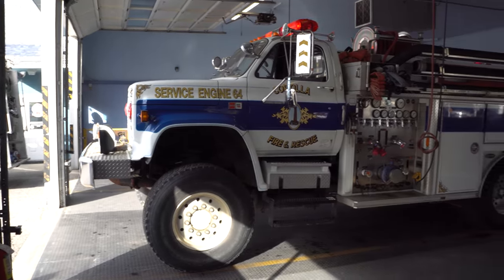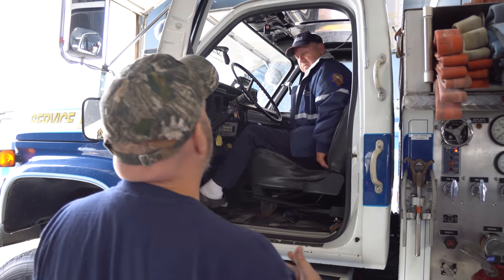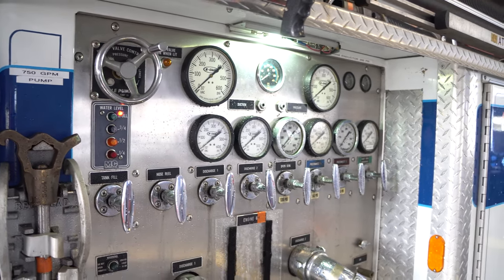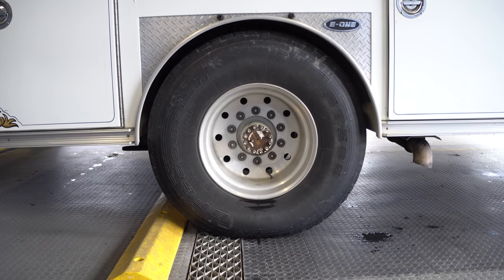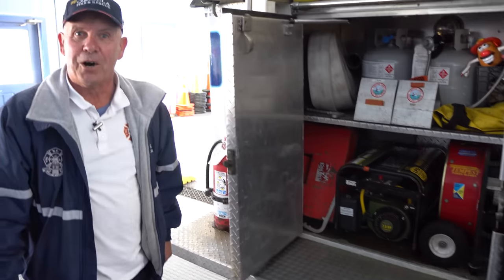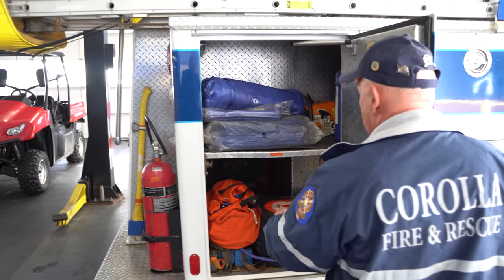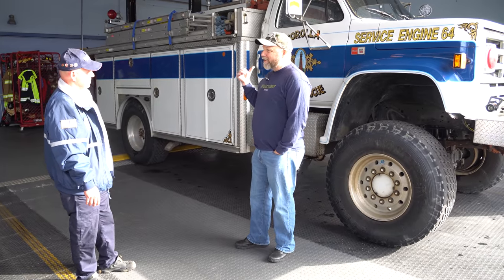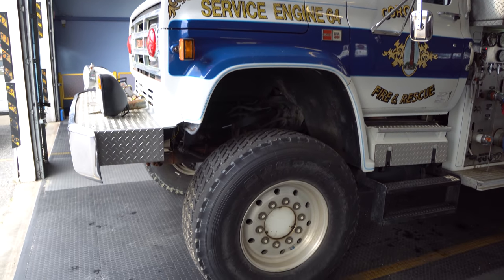What's INSIDE a $300,000 LIFTED 4x4 Engine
Today we get a look at a 1986 GMC 7000 E-One lifted 4x4 engine from Corolla Fire & Rescue that costs $300,000! This engine is an absolute beast! Equipped with a diesel engine, 500 gallon water tank, and a 750 GPM Hale pump, this engine is ready for anything! Corolla Fire & Rescue is able to take Engine 64 onto the beach and fight fires on both sides of the beach front homes. We took it for a ride on the beach to see how it really handles the sand! Corolla is on the Outer Banks of North Carolina and they are the mutual aid for Carova, which is an all sand road beach town north of them. This engine greatly provides for Corolla and the whole Outer Banks community! If you want to learn more about Corolla Fire 7 Rescue, please visit them

Verse of the day:
Whatever is good and perfect is a gift coming down to us from God our Father, who created all the lights in the heavens. He never changes or casts a shifting shadow.
James 1:17